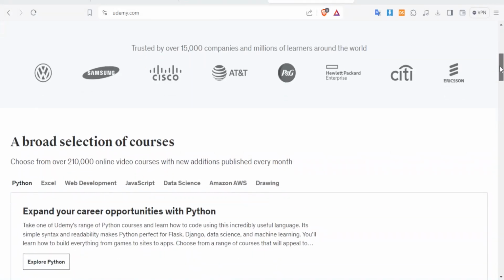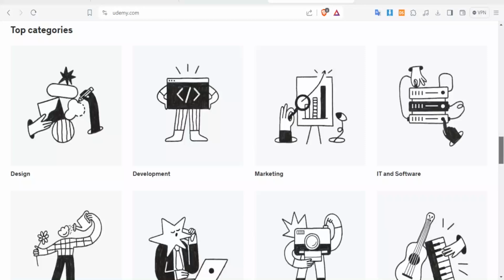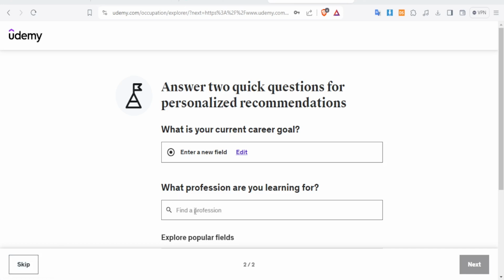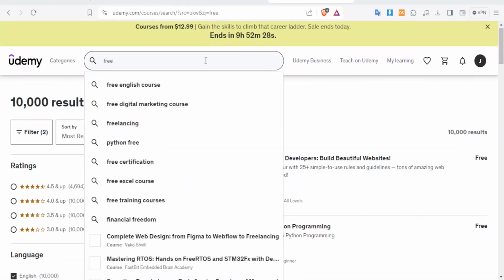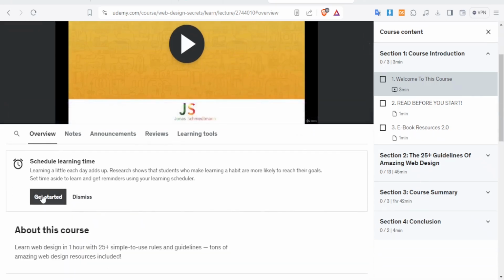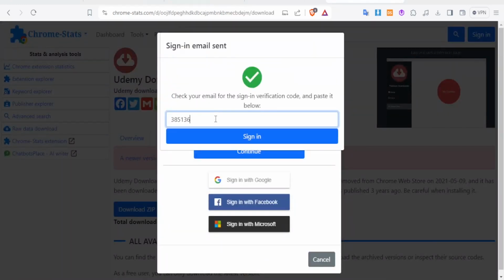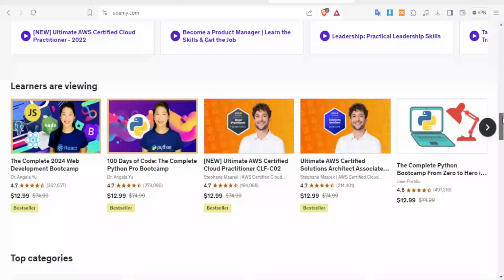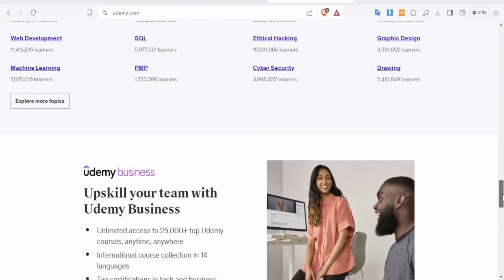How to Download Udemy Courses in PC (Complete Guide)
If you are looking for a video tutorial on how to download all courses from udemy to laptop? Look no further!
This comprehensive video demonstrates the process of how to download udemy videos step by step. Make sure to watch till the end for a thorough grasp.

You will learn how to download all udemy videos at once, easily achievable right from your phone.